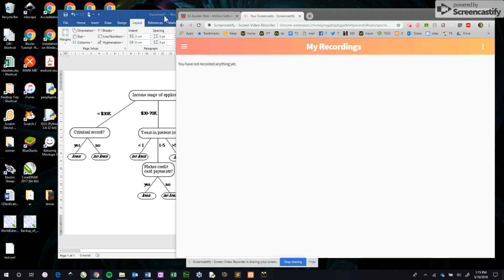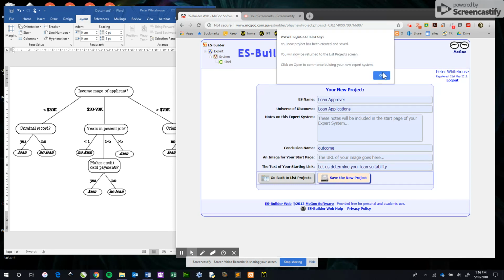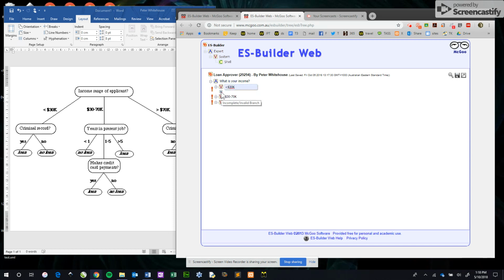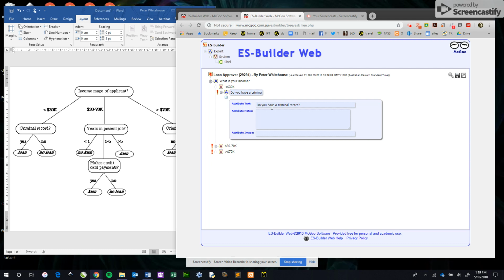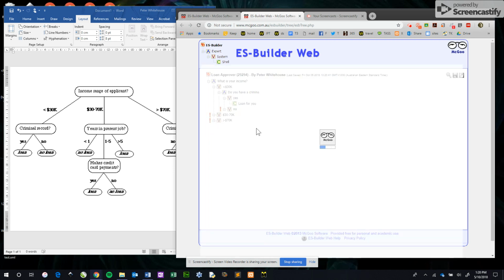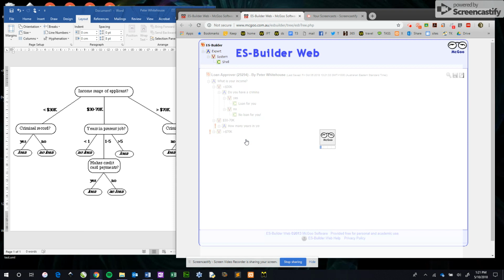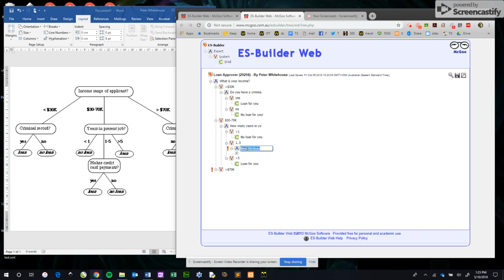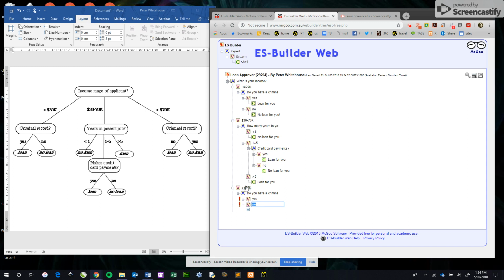Oct 5, 2018 1:25 PM